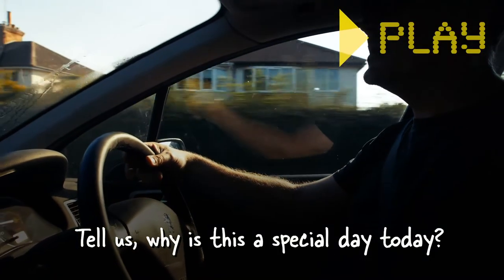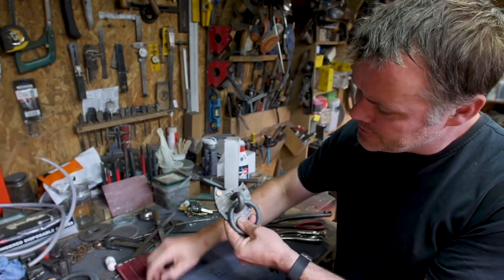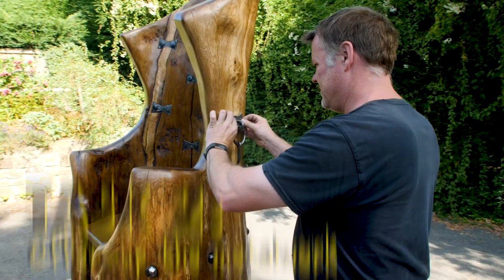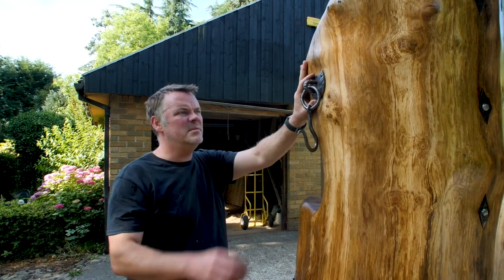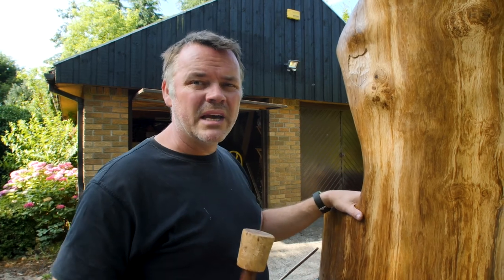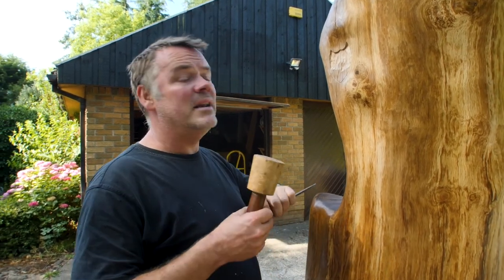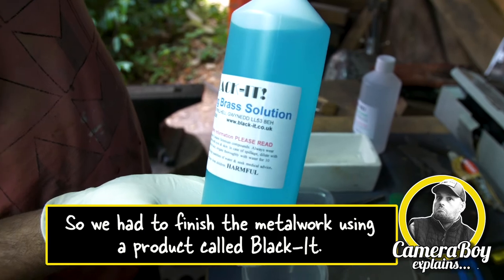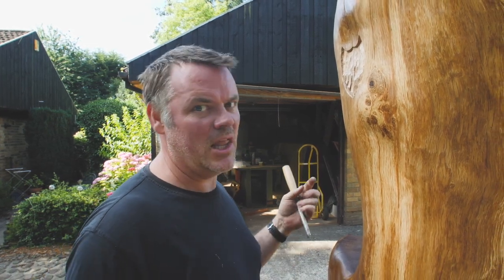How to make a wooden Throne - The Throne is FINISHED! (Building the Throne Ep9)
Uncle Al finishes the throne! Hoo-rah! And a sigh of relief is had by all. We're very happy with the result, we hope you are too.
This final episode of 'The Throne' project includes wire brushing and letting-in the shield; welding and grinding the bolts; and finishing the metalwork with a treatment from Black-It!
Next up from us is will be a film focussed on Black-It! products where Uncle Al experiments with several types of metal finishes before applying it to the the Throne.
Following that join us for our next Q&A from The Little Ale House Pub in Harrogate - aka Thronad's new home. The DSC crew are planning a beer tasting session to coincide with the filming - it might be interesting for more reasons than usual. Laters.